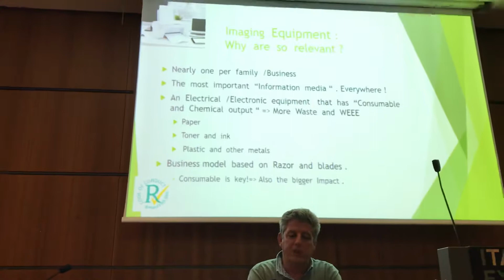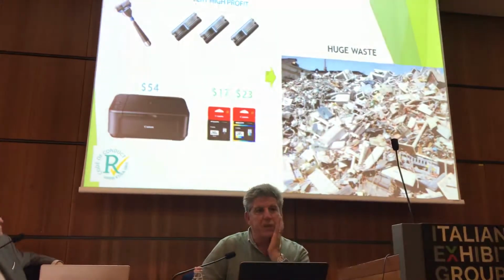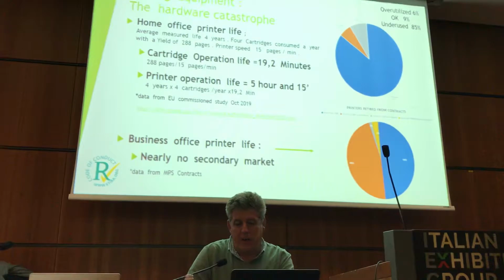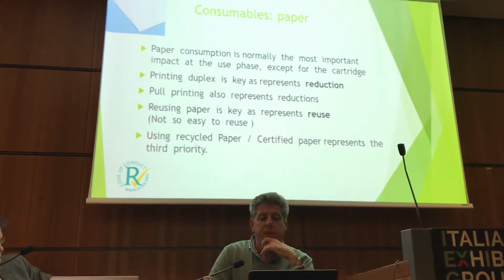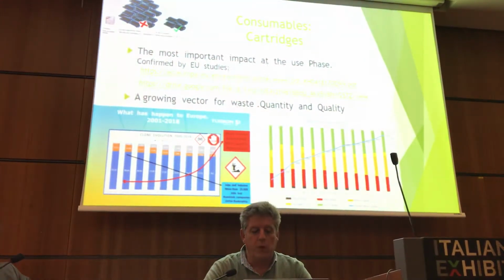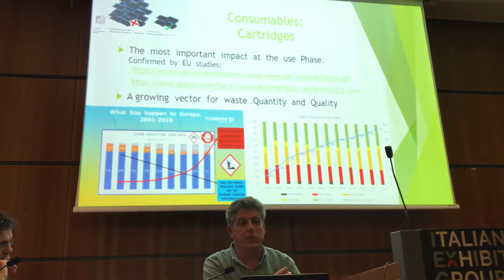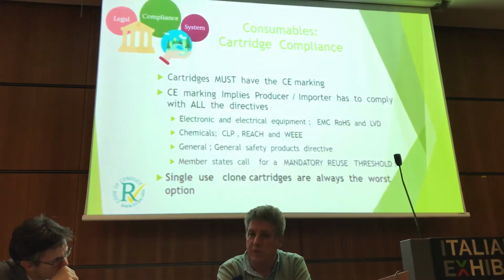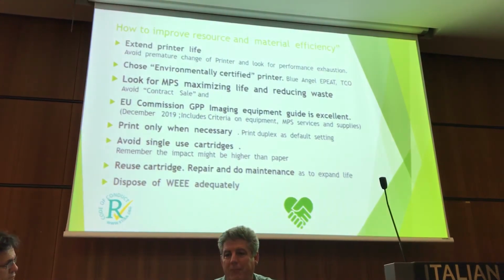10 novembre 2019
ETIRA e Arti Italia a Ecomondo 2019